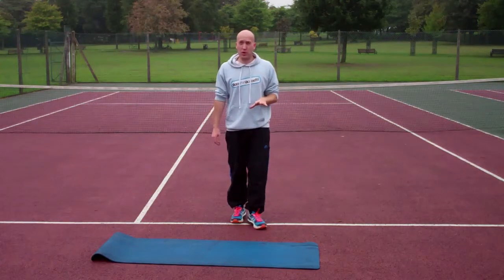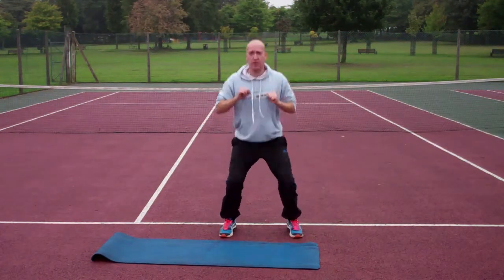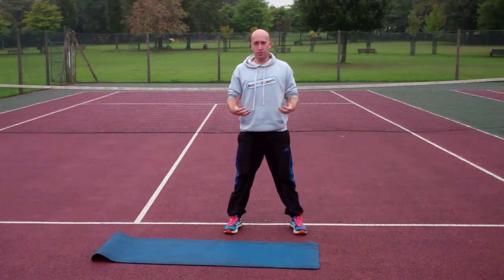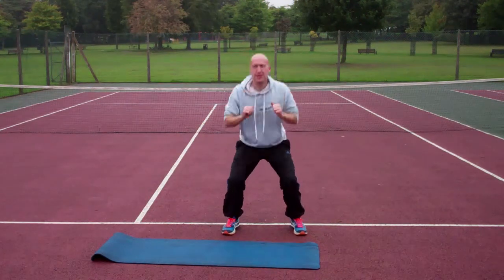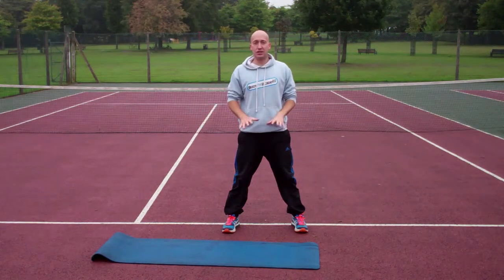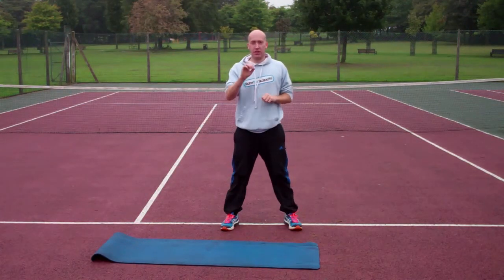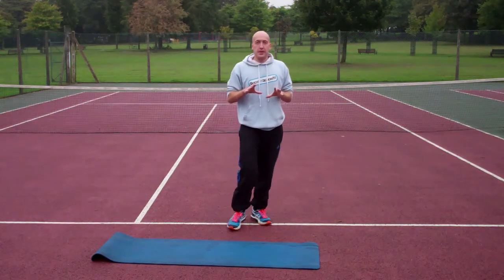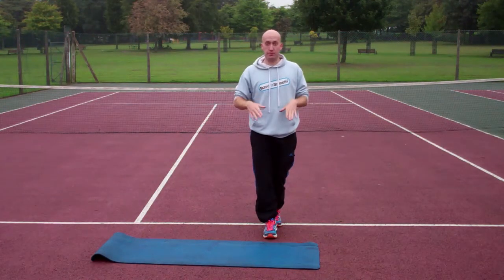squat jumps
- apply for our next 28 day body transformation programme in swinton, manchester today so you can lose weight and drop a clothes size in the next 28 days.